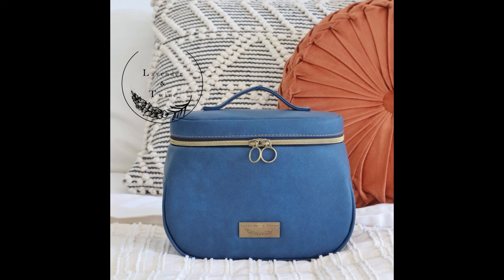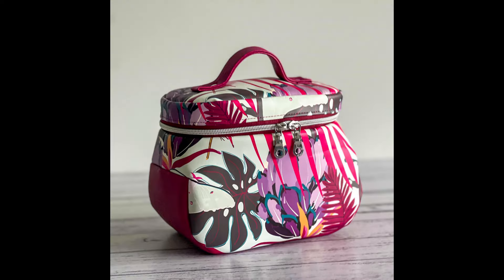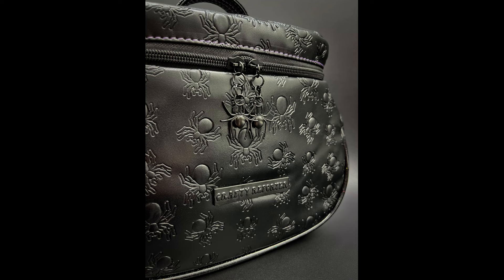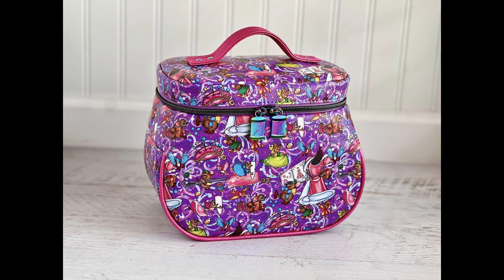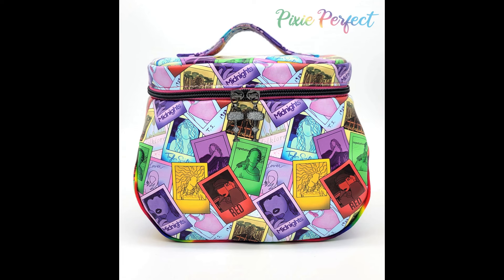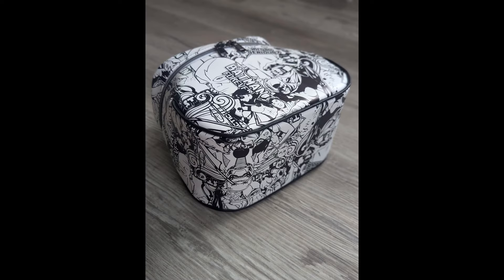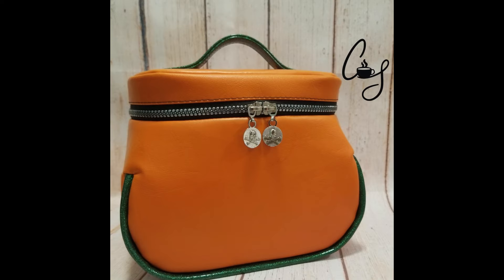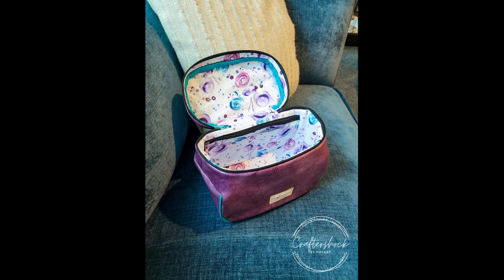Welcome to The Fernweh Bag - by Lavender & Twine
Follow my professional facebook or instagram page for available bags and pattern releases.